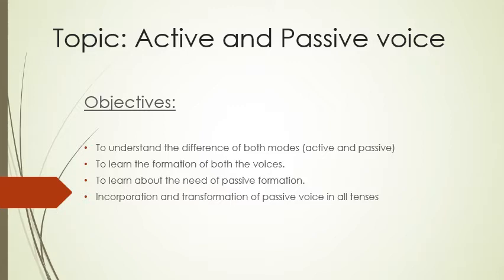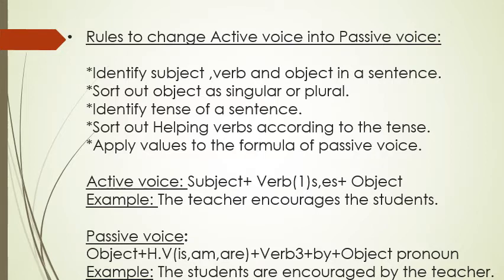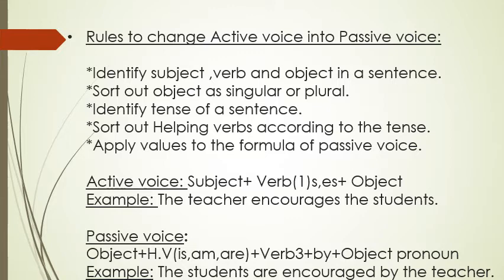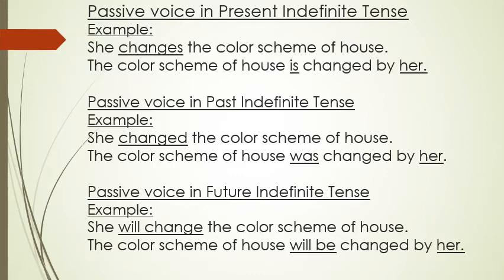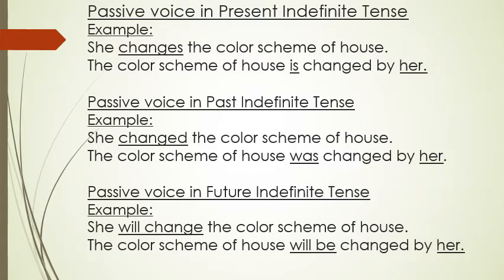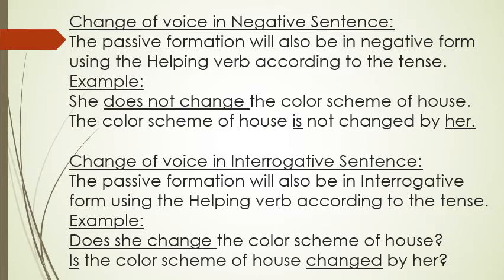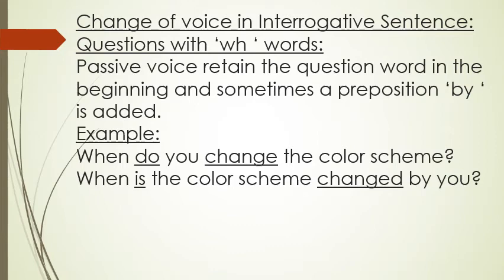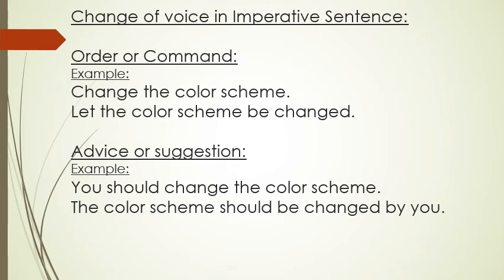June 23, 2020